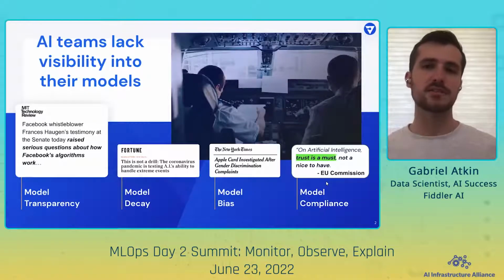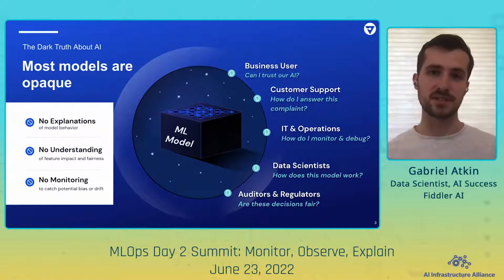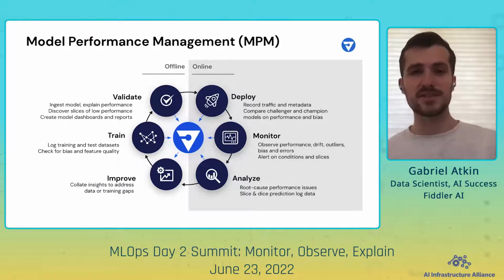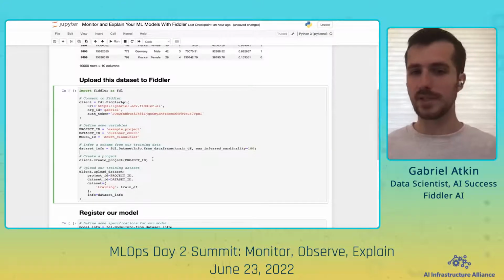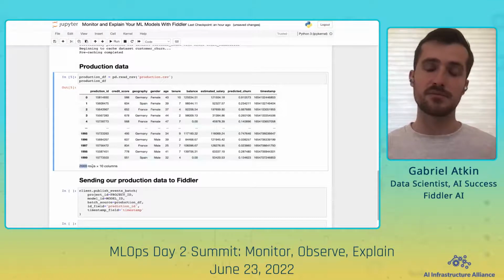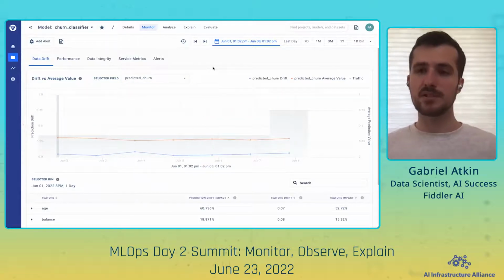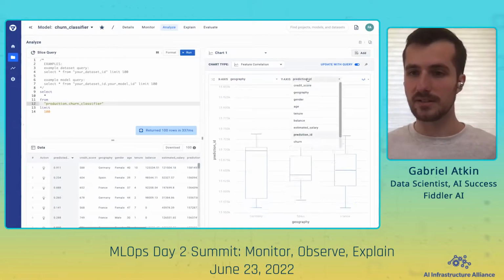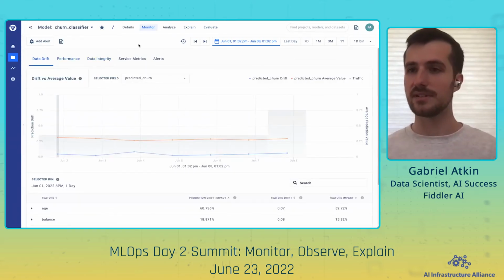Fiddler - Model Performance Management in Action